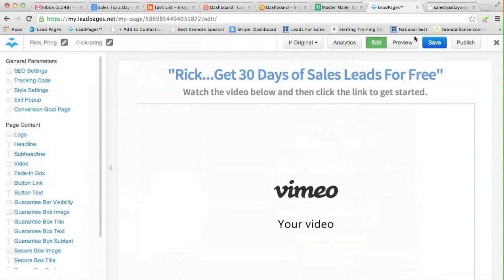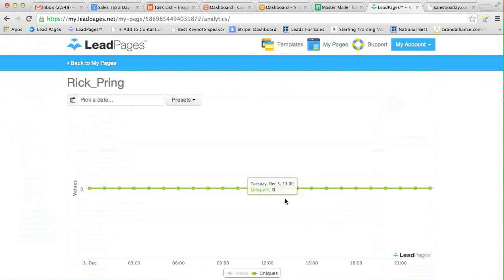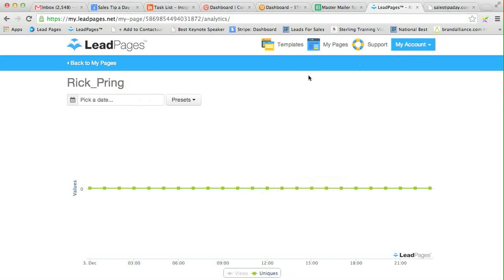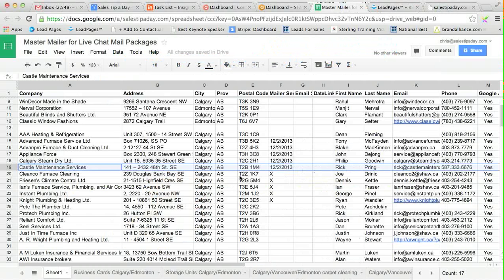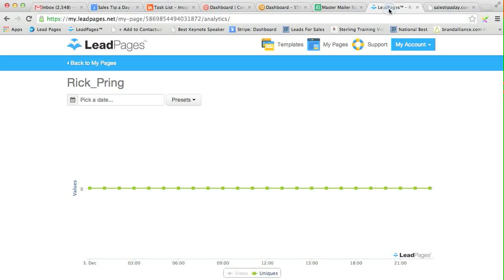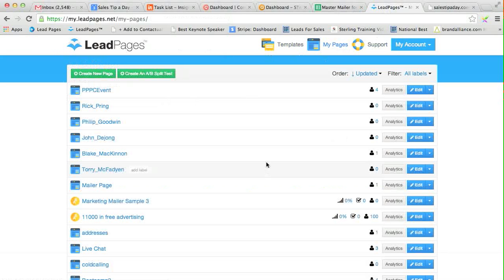Precurser to the whole marketing process